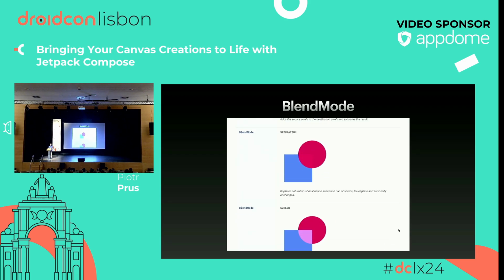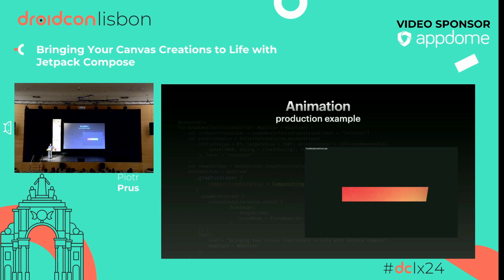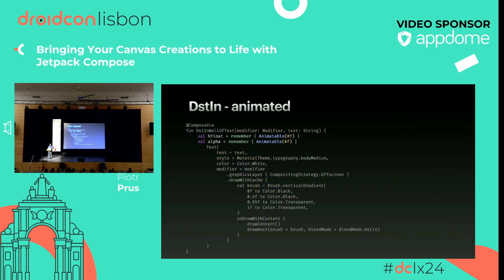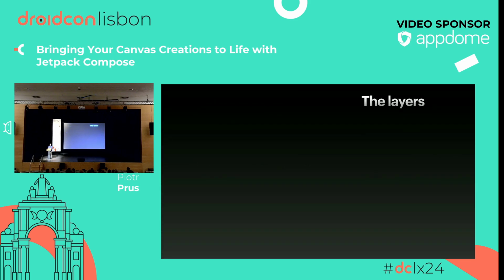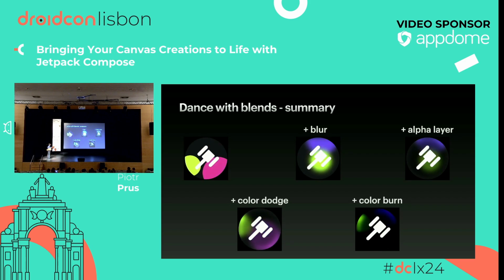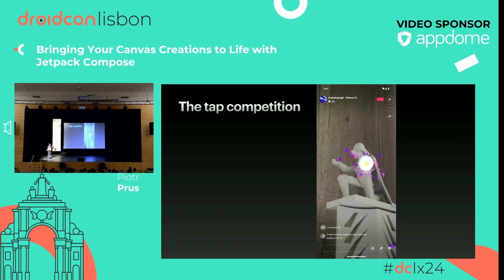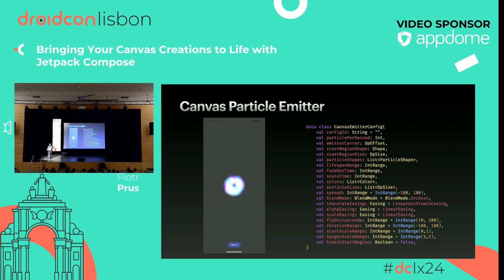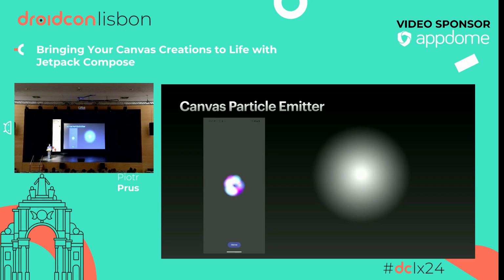Piotr Prus - Bringing Your Canvas Creations to Life with Jetpack Compose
Take your Android UI development to the next level with the power of Canvas and Jetpack Compose! This session dives deep into crafting astonishing custom graphics, from beginner-friendly shapes to expert-level effects.

What you'll learn:
- Explore production examples showcasing the versatility of Canvas in Jetpack Compose.
- Delve into algorithms and mathematical calculations for precise pixel positioning
- Embrace Blend Modes: Gain a comprehensive understanding of Blend Modes and their impact on canvas rendering.
- Bring it to Life: Discover powerful functions and APIs to seamlessly animate your custom graphics within Jetpack Compose.

This session is perfect for:
Android developers curious about pushing the boundaries of UI design. Anyone looking to create visually stunning and interactive experiences.

Join me and learn the secrets to animation and breathe life into your custom graphics.